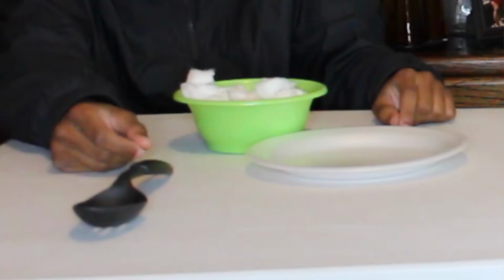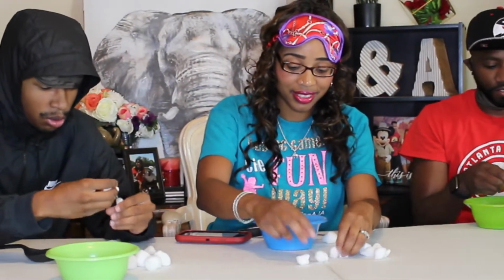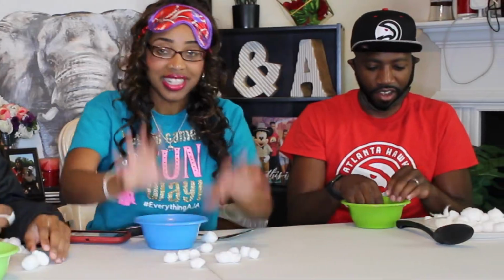MAKING THE EPIC COTTON BALL CHALLENGE EDUCATIONAL ✨🧨🎇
ABOUT THIS VIDEO: This video features the cotton ball challenge and 3 educational tips to make the challenge educational.